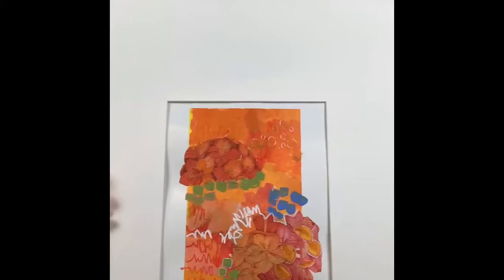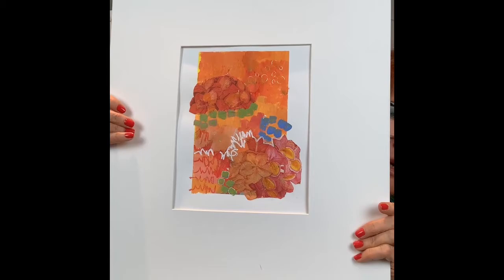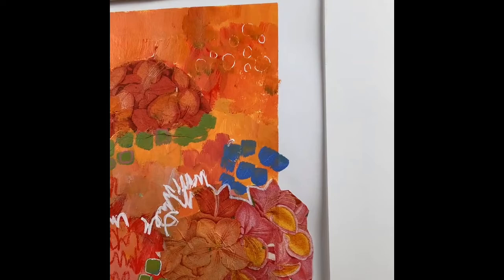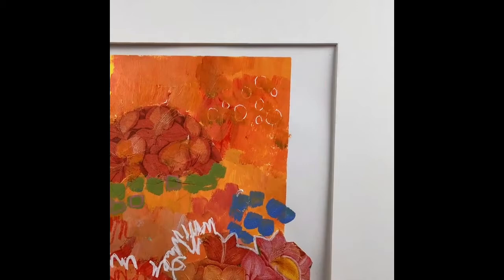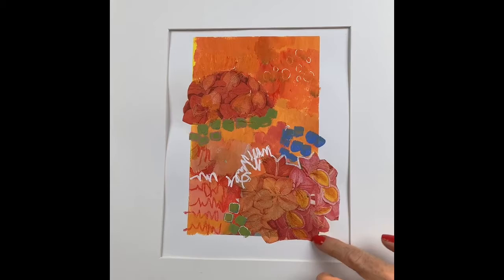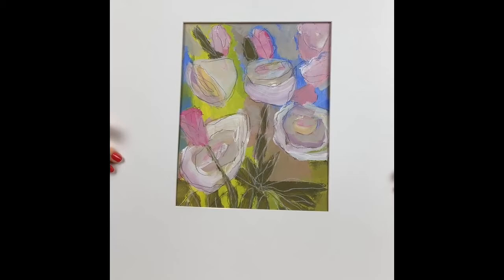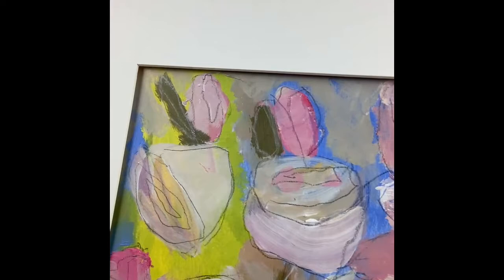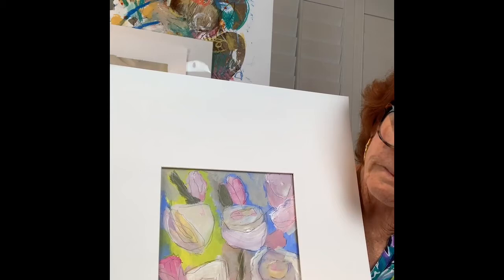Live Art Show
Exclusive pricing still available.